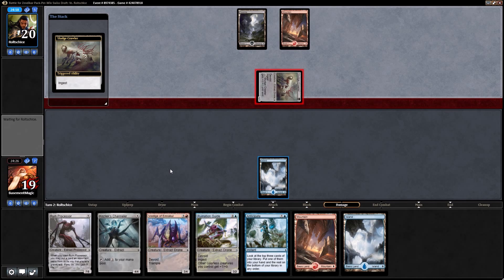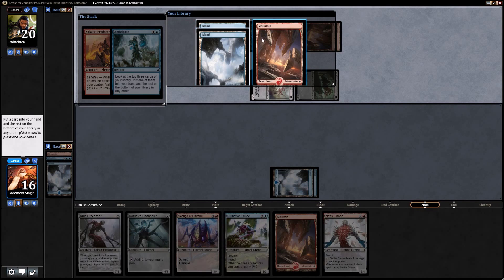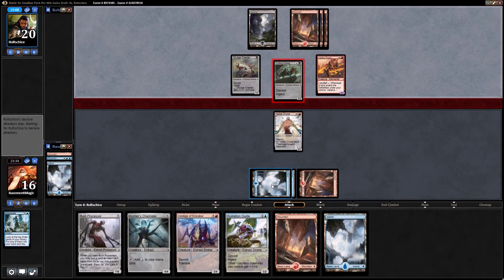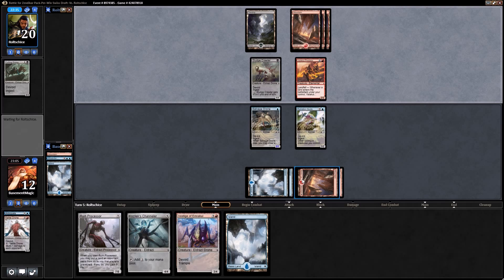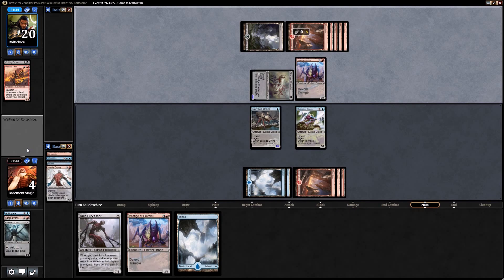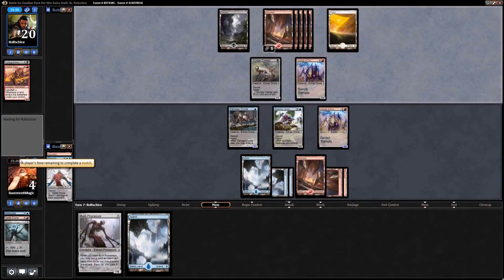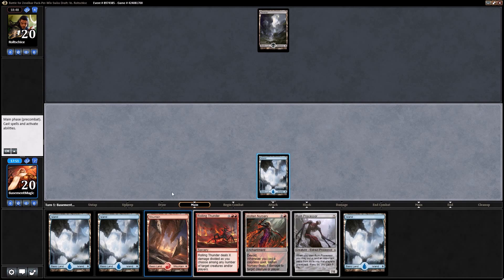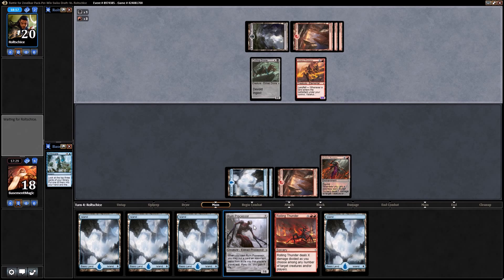Battle for Zendikar Draft #10 - Round 3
Salvage Mode Incoming